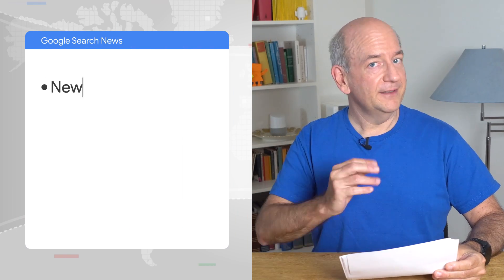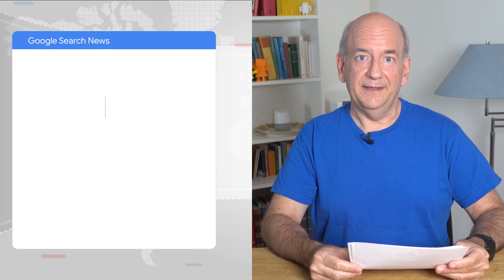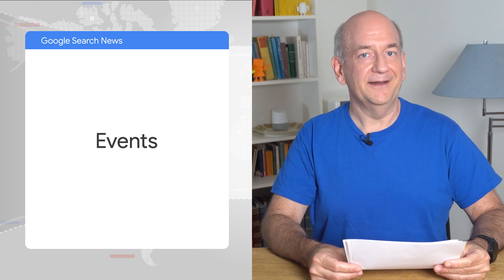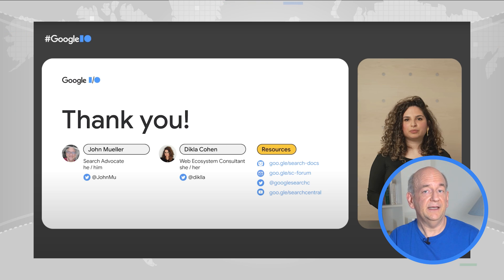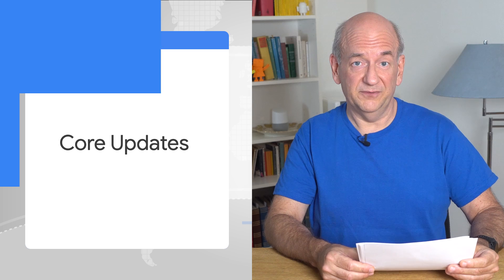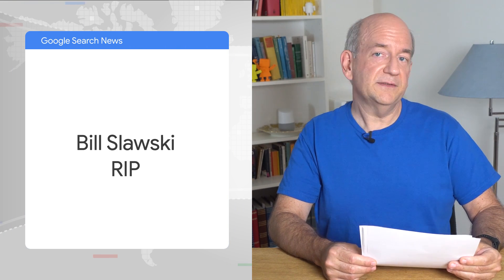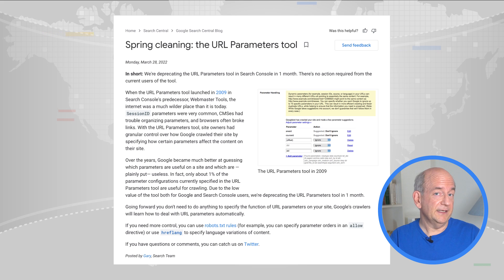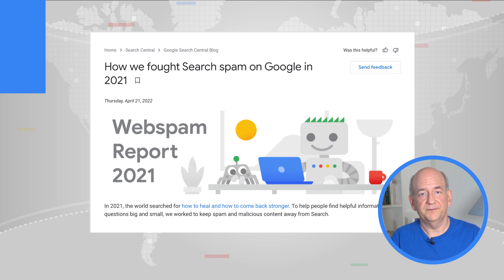Google Search News (June ‘22) - Ecommerce Essentials, Google I/O Announcements, and more!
In this June episode of Google Search News, John Mueller goes over recent updates in Google Search. From event news to algorithmic updates, this video should ramp you up to speed.

Chapters:

0:00 - Intro
0:30 - ECommerce Essentials
1:07 - Search Console bubbles
1:45 - Events
2:18 - Google I/O 2022 Search Announcements
2:58 - Core Updates
3:37 - Aleyda Solis’ flow chart for algorithmic changes
3:55 - Bill Slawski
4:26 - URL Parameters tool deprecation
4:48 - Site Map deprecations
5:06 - Annual Web Spam Report

References:

The Global Search Central Virtual Unconference 2022 is a wrap blog